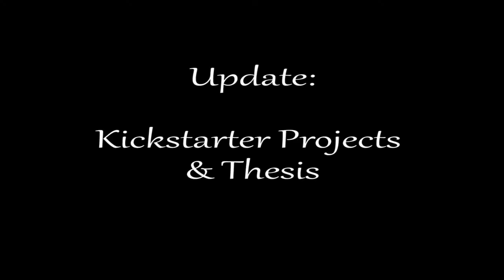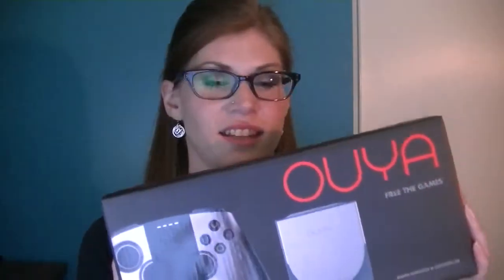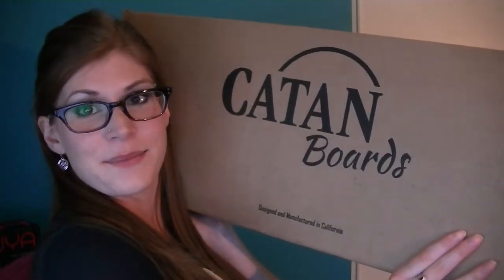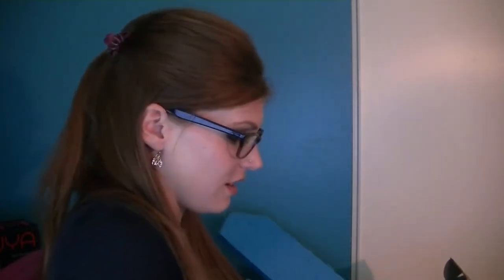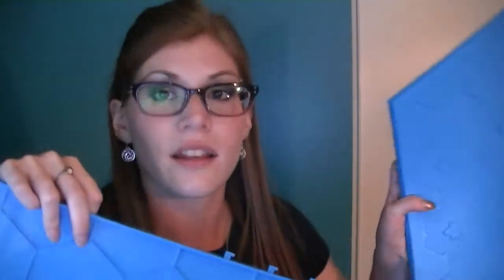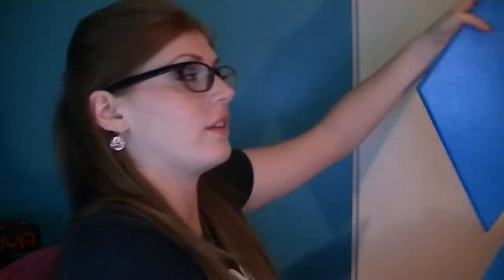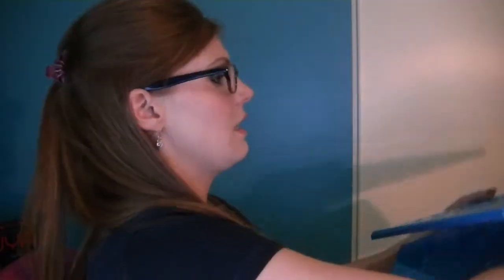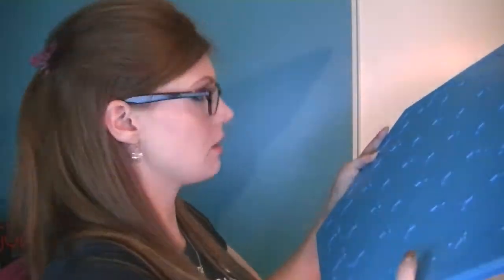Vlog Update: Kickstarter Projects and Thesis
This video was a few weeks ago, FYI. Showing off some kickstarter projects I supported and also talking about my Thesis for university. The game for OUYA I mention is Bombsquad, all graphics, sound and programming by one person.